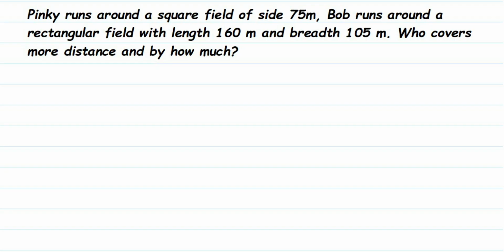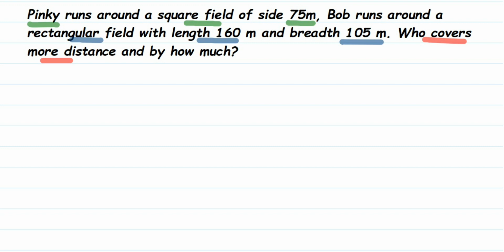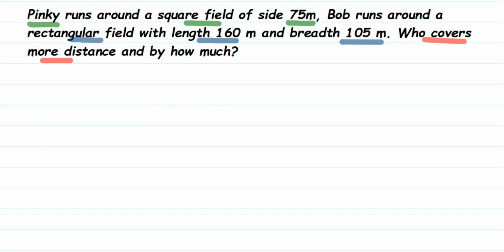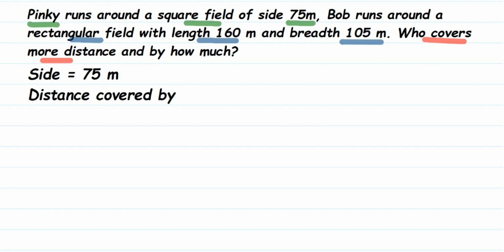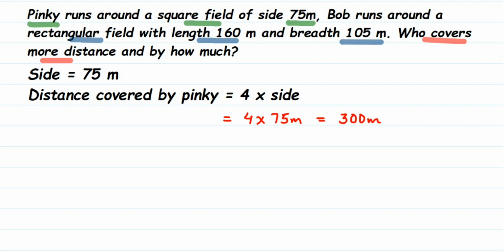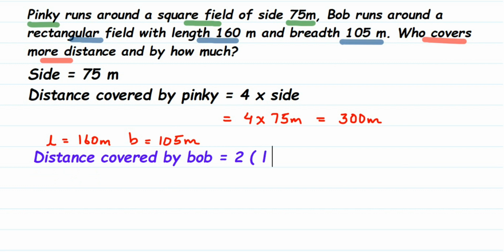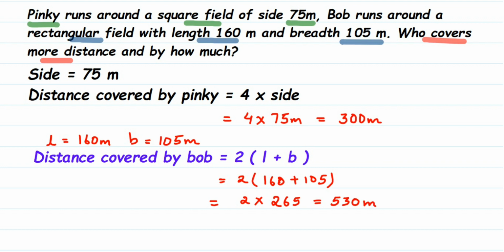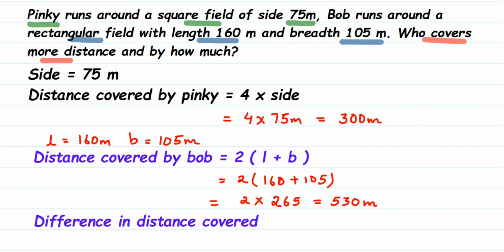Pinky runs around a square field of side 75m, Bob runs around a rectangular field with length 160...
Pinky runs around a square field of side 75m, Bob runs around a rectangular field with length 160 m and breadth 105 m. Who covers more distance and by how much?